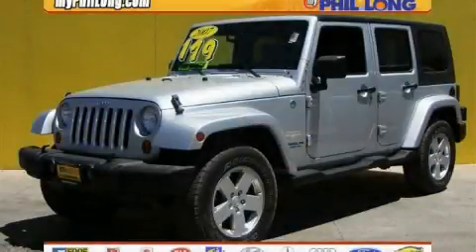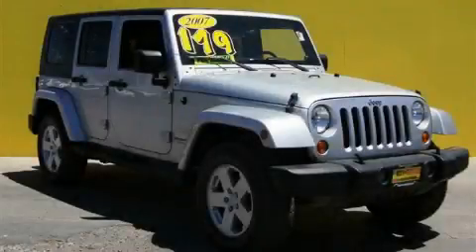Pre-Owned 2007 Jeep Wrangler Denver CO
We are proud to present this 2007 Jeep Wrangler.

 Year: 2007
 Make: Jeep
 Model: Wrangler
 Engine: 3.8L OHV 12-valve SMPI V6 engine
 Trans.: Manual
 Exterior: Silver
 Miles: 36,488

 Pre-Owned 2007 Jeep Wrangler Colorado Springs CO